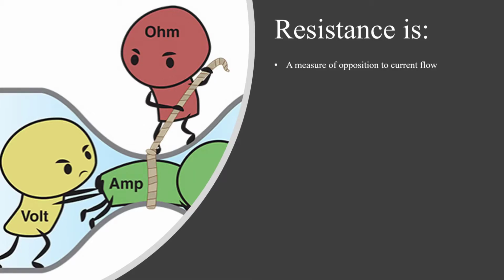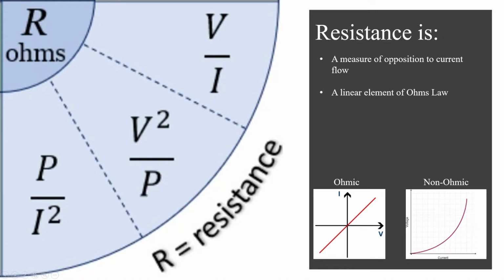ENGG104 Submission - Resistance